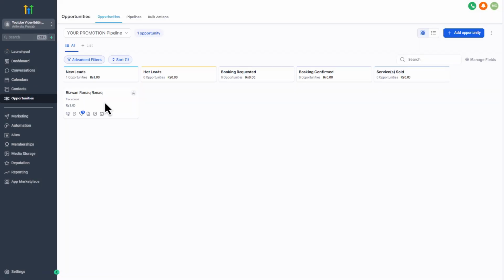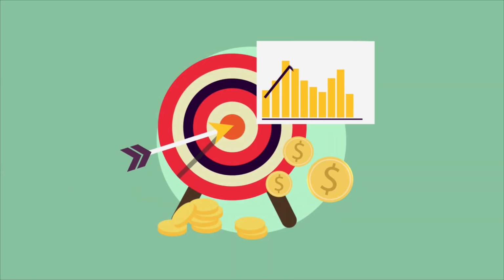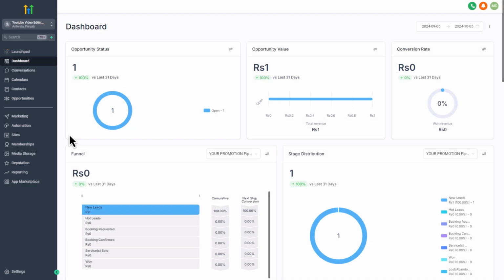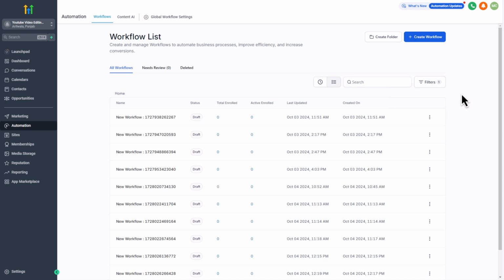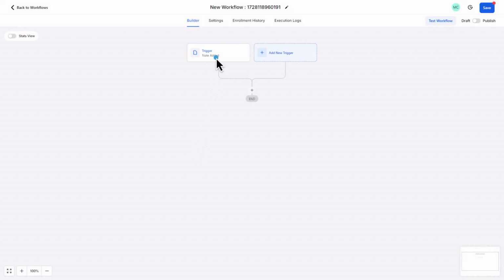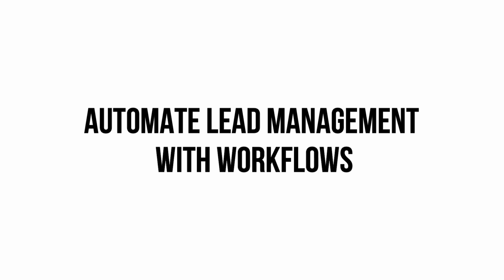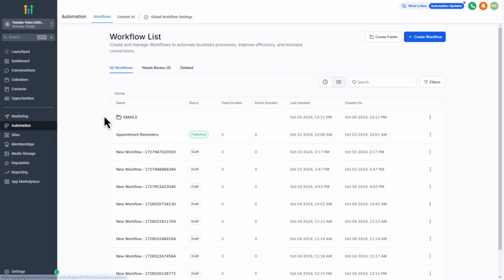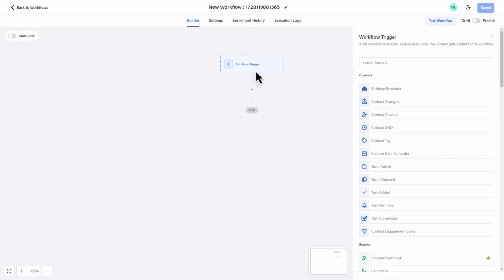Mistakes You're Making with Your Lead Database CLEAN UP!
🌟 Are you struggling to keep your CRM clean and clutter-free? In this video, I’ll show you how to organize your lead database using GoHighLevel for maximum efficiency and better results. A tidy CRM is essential for boosting productivity and getting the most out of your leads, so let’s dive in!

✅ In this tutorial, you’ll learn how to:

Categorize Your Leads: Organize your leads by source, engagement level, or custom tags to enhance your targeting efforts.
Regularly Clean Up Inactive Leads: Make it a habit to filter and archive old leads using GoHighLevel’s automated workflows, so you can focus on the prospects that matter.
Keep Your Notes and Tasks Updated: Maintain detailed notes on every interaction with your leads and regularly update tasks to ensure nothing falls through the cracks.
Automate Lead Management with Workflows: Leverage GoHighLevel’s automation tools to streamline lead management by assigning leads, triggering follow-ups, and moving them through your sales pipeline seamlessly.
Set a Consistent Lead Entry Process: Ensure your team follows a uniform process for entering and updating lead information to reduce duplicates and maintain accurate data for decision-making.
🚀 Ready to take control of your lead management? Don’t forget to schedule your Kick-Off Call for a smooth start—links are in the description below!